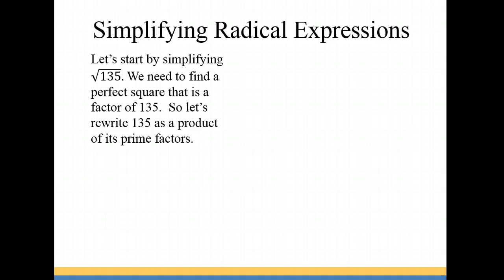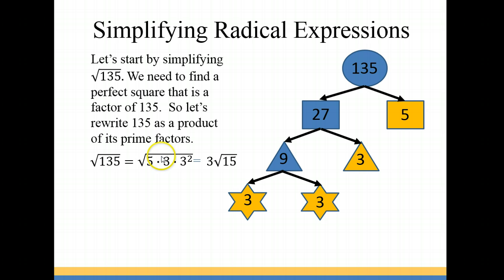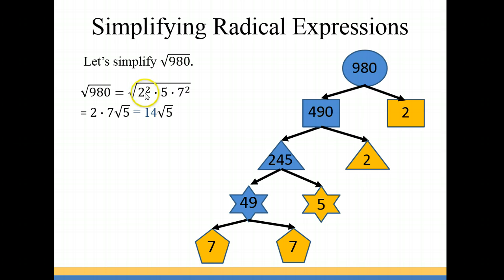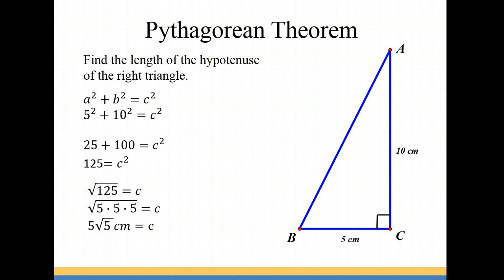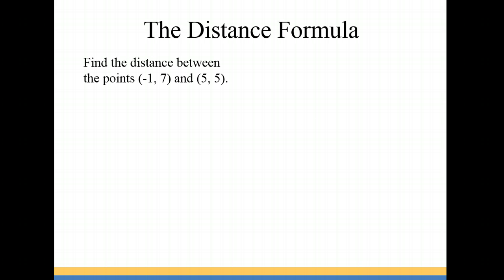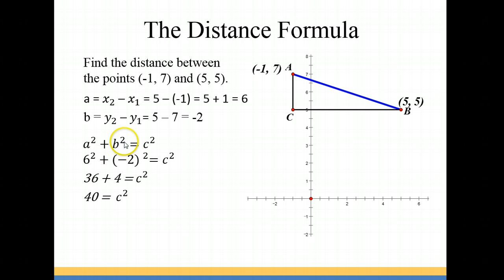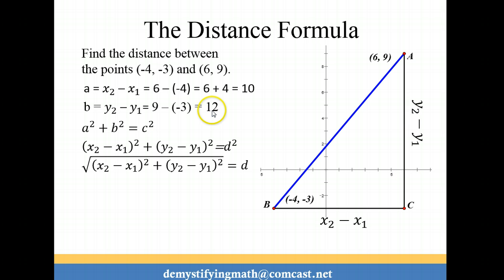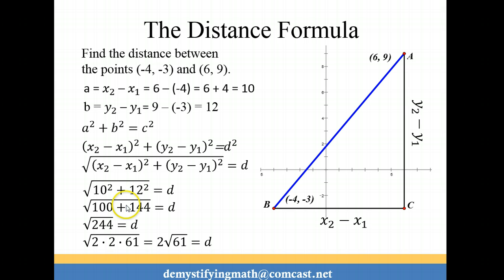Simplifying Radicals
Simplifying Radicals.  Using the Pythagorean Theorem.  Using the distance formula.